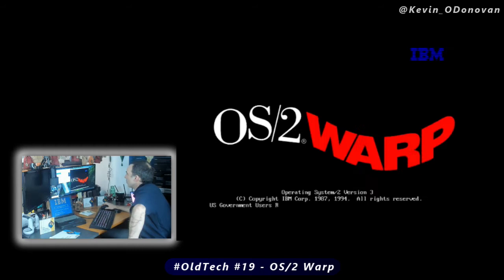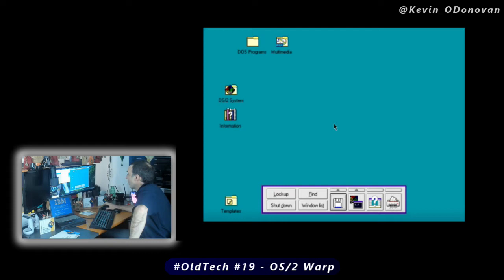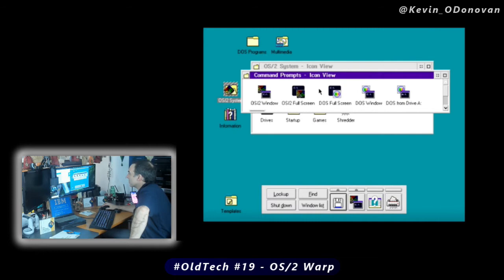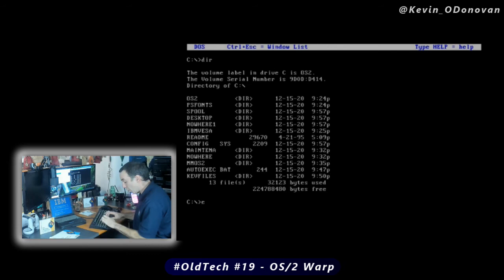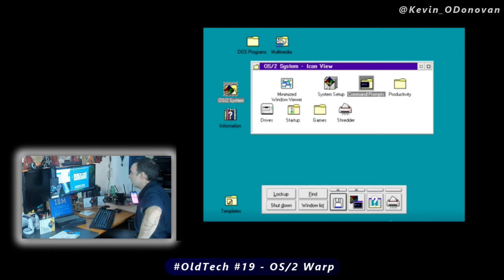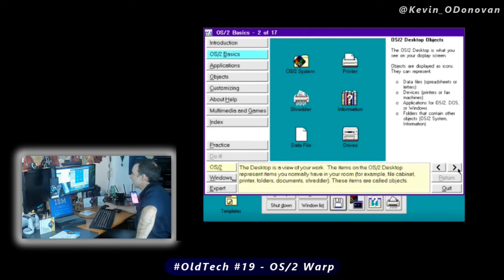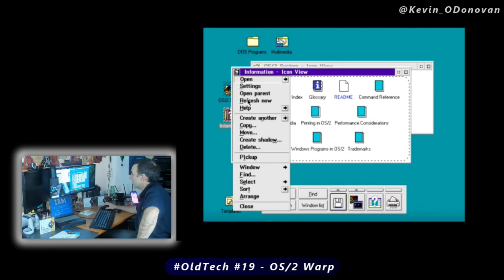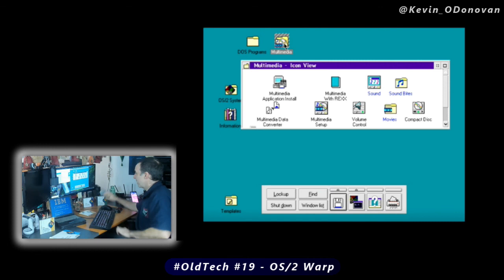OldTech No 19. - OS/2 Warp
OldTech AdventCalendar No. 19 - OS/2 Warp

Compared to what we have today, IBM OS2 Warp may not look that impressive, but remember back in the early 90's, we were coming from DOS or Dumb Terminals ... these were NOT that exciting ...

So all the different concepts of the OS/2 GUI was bleeding edge back then...